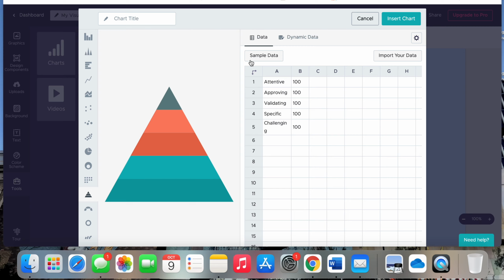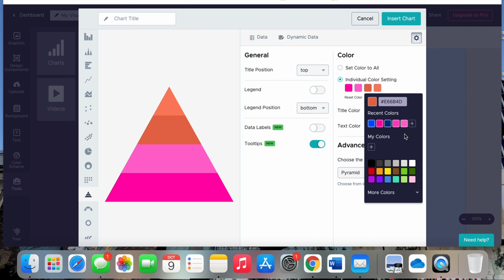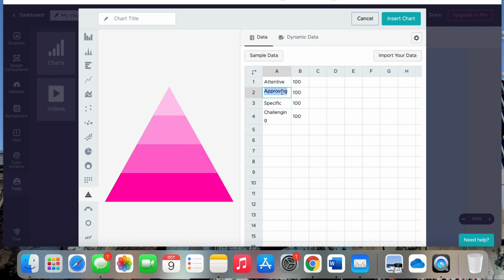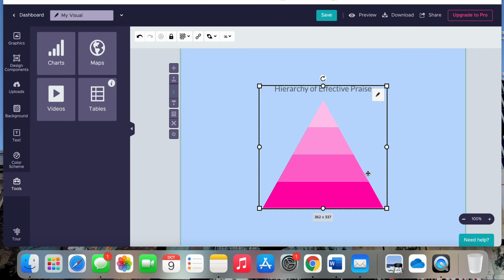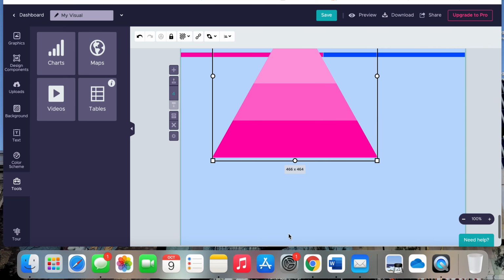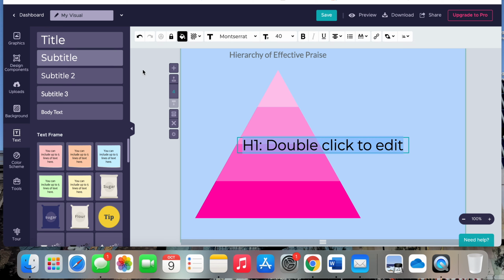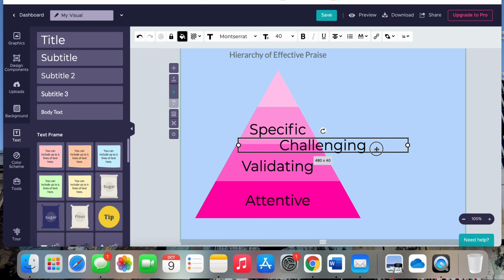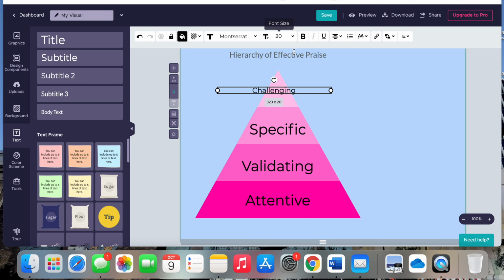Infographics Badge Chart Video